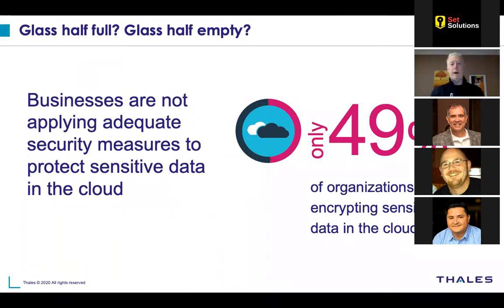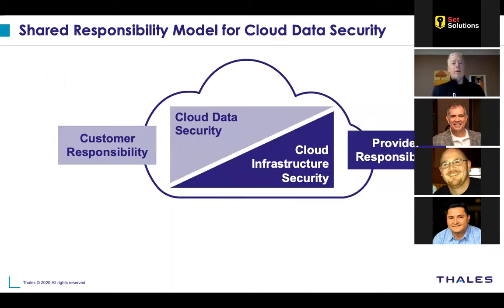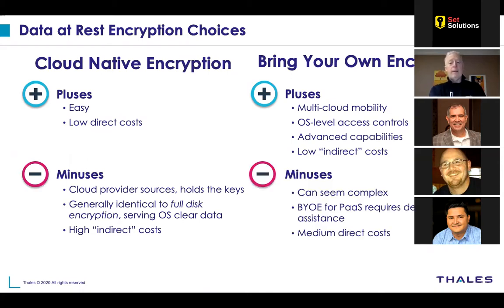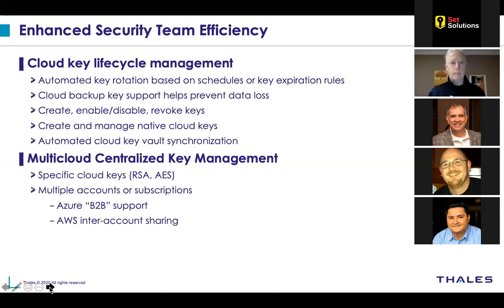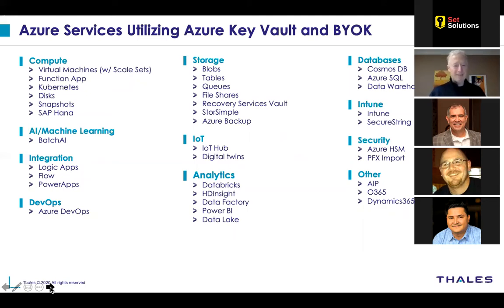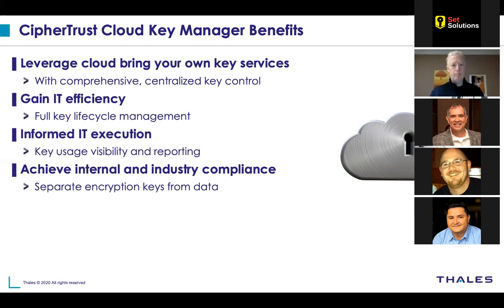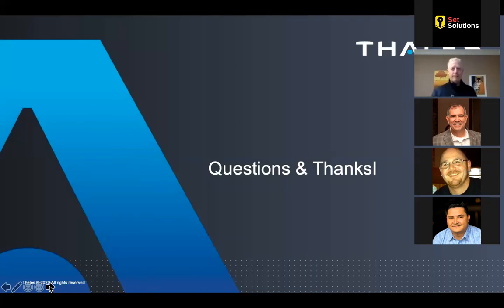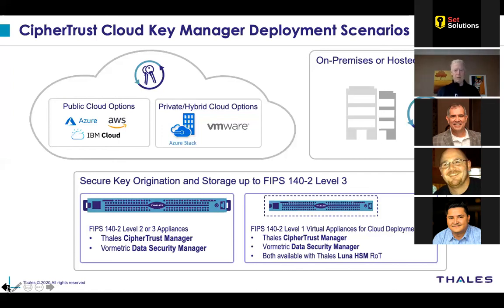Understanding Why and How to Bring Your Own Key to the Cloud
A presentation by Thales